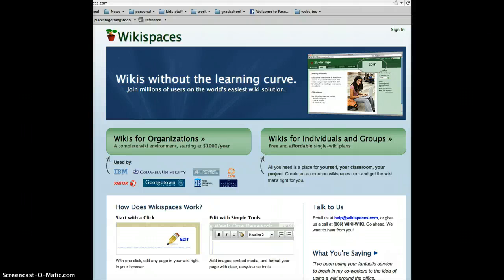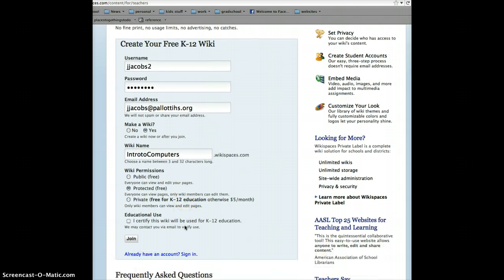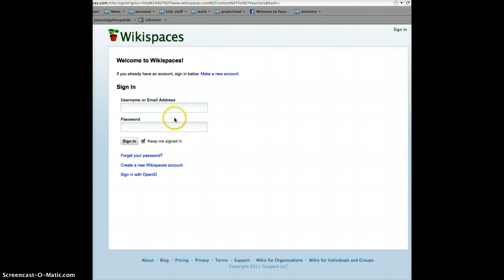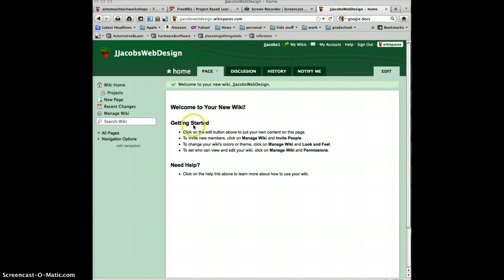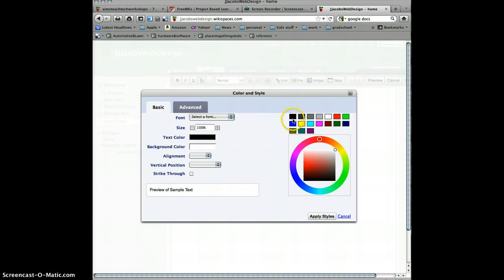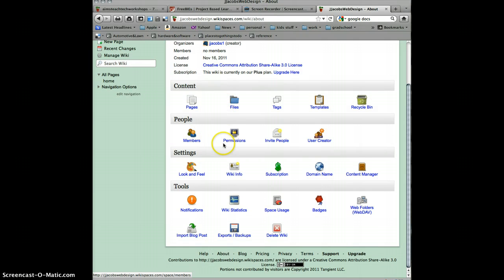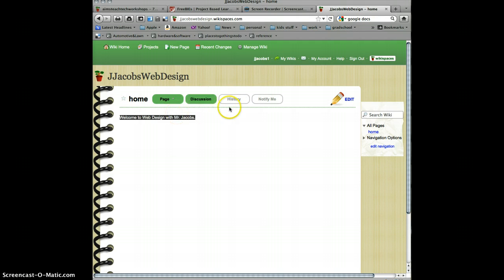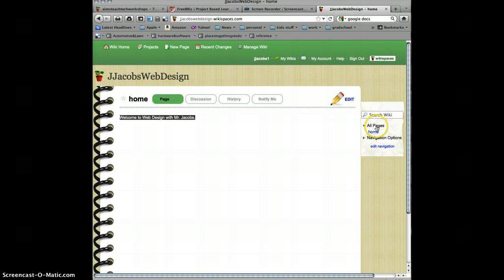Creating a Wiki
A quick introduction to creating and using Wikispaces.